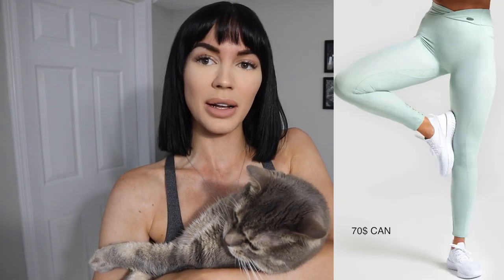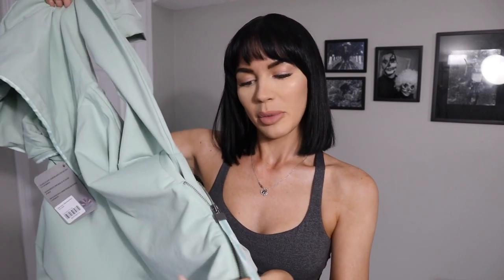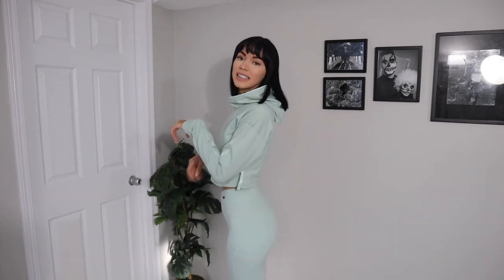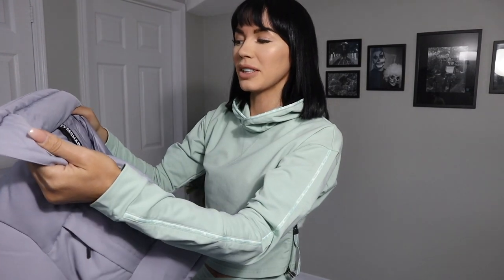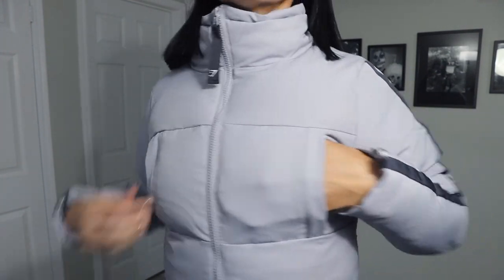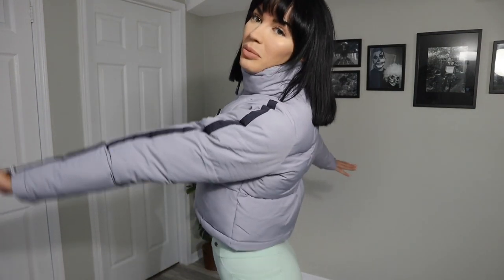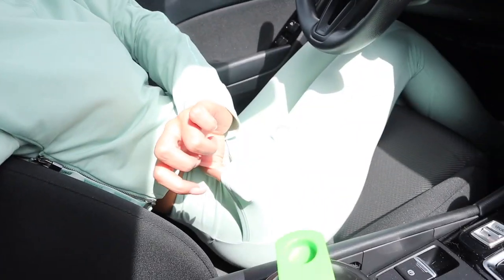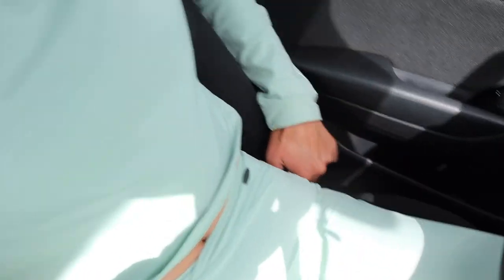NEW GYMSHARK GEAR! Poise Leggings | Puffer Jacket | Recess Hoodie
S H O P   T H E S E   T R E N D S